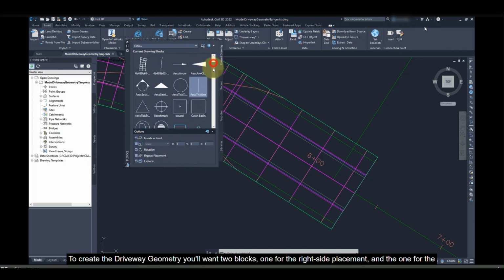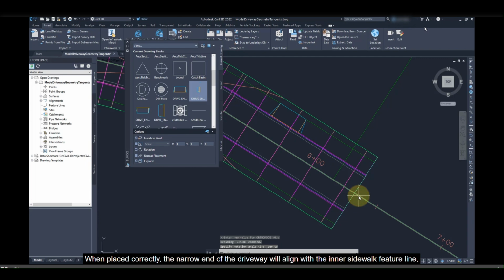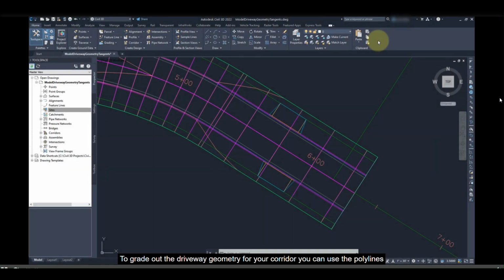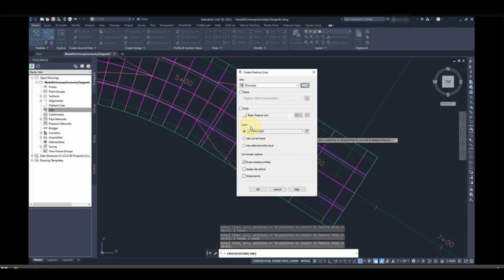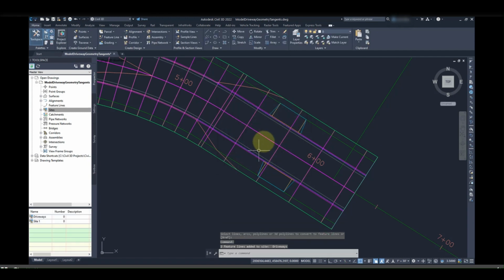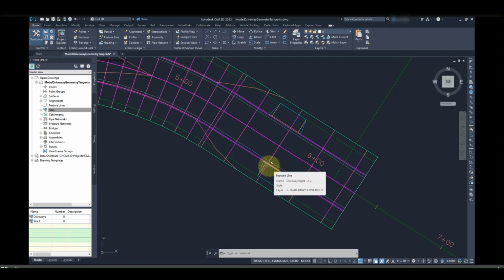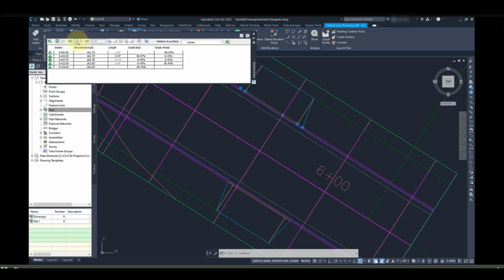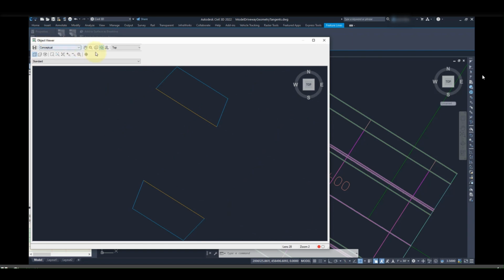Model Driveway Geometry Along Tangents! (Driveway Modeling in Civil3d)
Model Driveway Geometry Along Tangents!